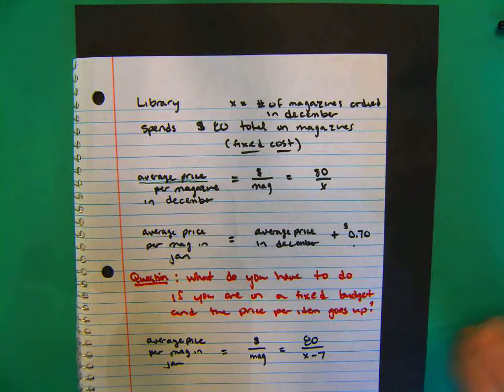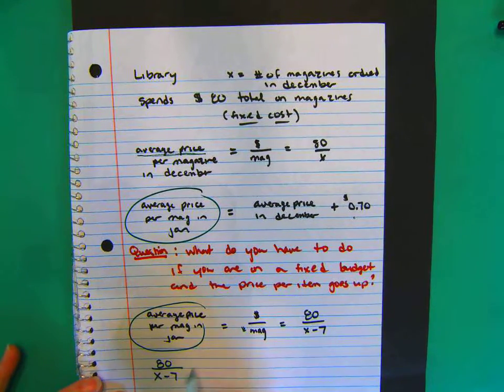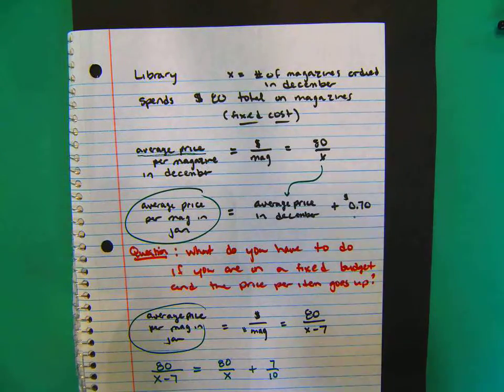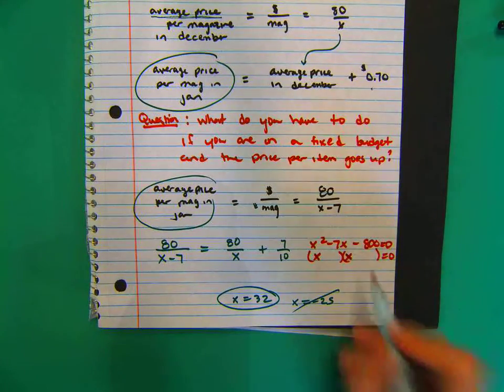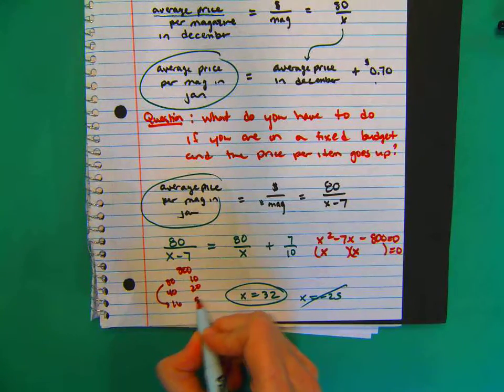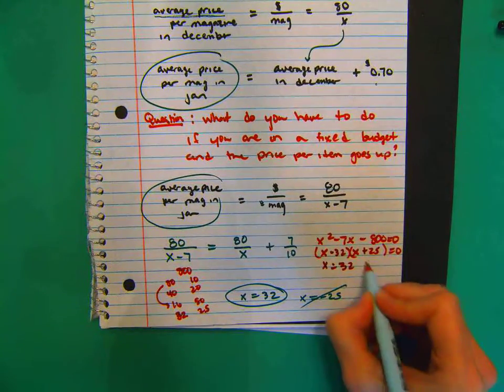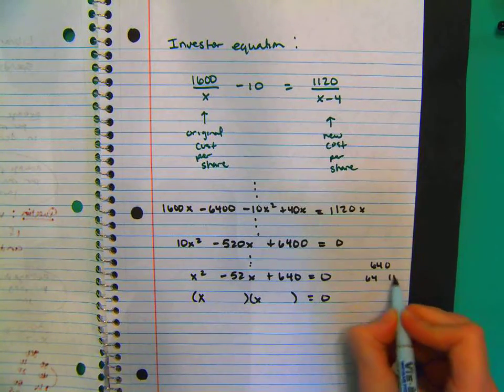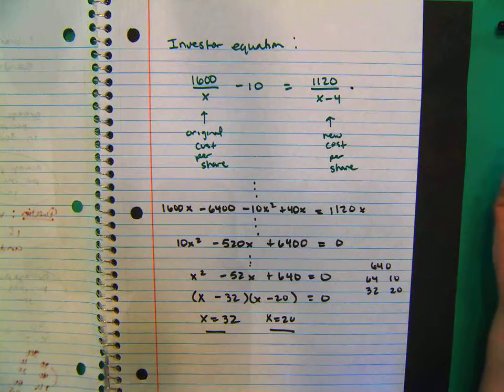Clovis Unified Math 3 Unit 5 Word Problems Part 2